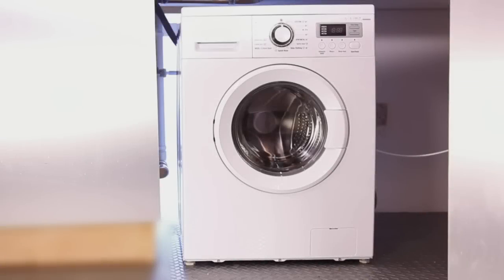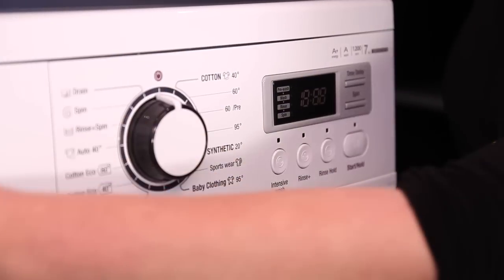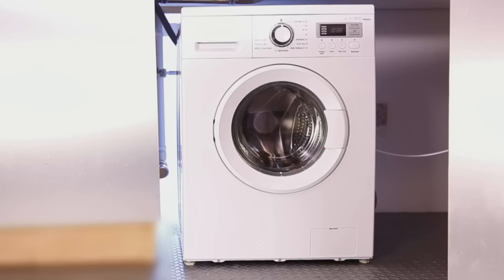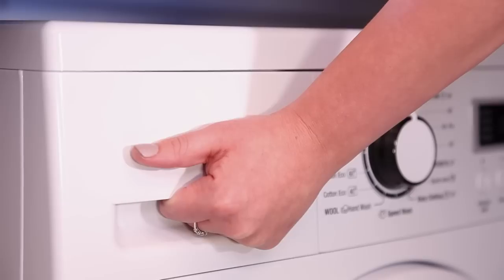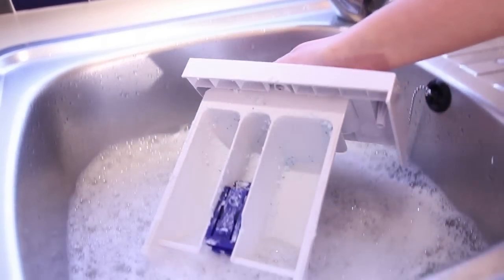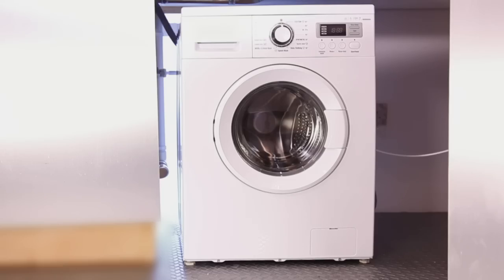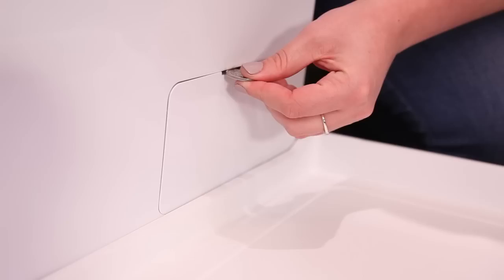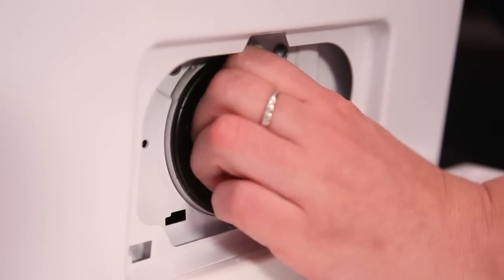Daewoo - How to Clean and Care for Your Washing Machine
Your Washing Machine will last much longer if you take good care of it, please watch this short video for tips on how to maintain your machine to ensure it works at it's best.
This is an official video from Daewoo Electronics UK LTD